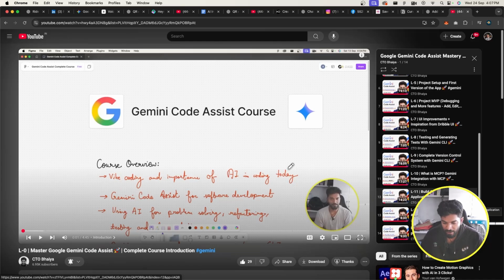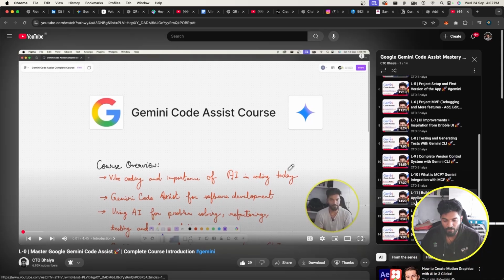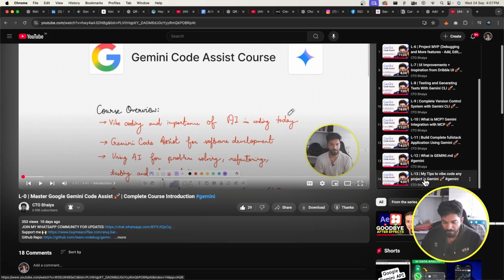L-14 | Conclusion 🚀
✅ Course Finale: Mastering Gemini Code Assist

You made it — the final video in our Gemini Code Assist Mastery series is here 🎉
In this wrap-up, we:

Recap all the modules from the full playlist (introduction, prompting, customization, integrations, best practices)

Showcase a final “real world” demo using everything you’ve learned

Share tips on how to integrate Gemini into your daily dev workflow

Cover pitfalls, pro tricks, and how to keep improving

Suggest next steps: projects, experiments, and advanced resources

🎬 The Full Journey (Playlist Reference)

This course playlist “Google Gemini Code Assist Mastery” includes multiple videos covering core concepts from first steps to deep features.

Some topics you’ve already seen:

What Gemini Code Assist is, and how it acts as your AI coding partner

Crafting effective prompts and context management

Configuring Gemini in different environments (IDE, CLI)

Customizing its behavior (styles, exclusions, advanced settings)

Working with Gemini to assist in real codebases

📌 Why This Course Is Valuable

By the end of this series, you should be able to:

Use Gemini Code Assist as a powerful co-pilot for coding

Prompt it to generate code, refactor, debug, and document intelligently

Integrate it into your own projects with confidence

Tailor it for your code style, folder structure, and dev habits

Continue experimenting beyond the course and evolve your use cases

🛠️ What You Can Do From Here

Revisit videos or sections where you felt less confident

Apply Gemini on your own project — scaffold a module, refactor, write tests

Try mixing CLI + IDE workflows

Compare Gemini’s suggestions vs your manual implementations

Share in comments or community: your experiment, tricks, or problems you faced

🔗 Helpful Links & References

Playlist: Google Gemini Code Assist Mastery

Official Gemini / Code Assist docs (for updates & deeper dives)

Community repositories, sample projects, blog posts

Thank you for sticking along on this journey. I hope this course has empowered you to use AI not just as a tool, but as a collaborator in your development process.

What would you like to see next: comparative AI code assistants, advanced Gemini internals, or building full projects with Gemini?

CHAPTERS
00:00 Conclusion